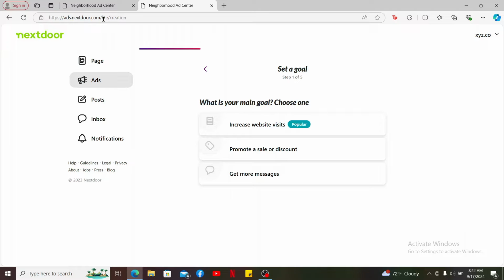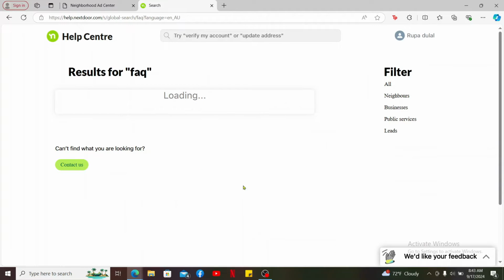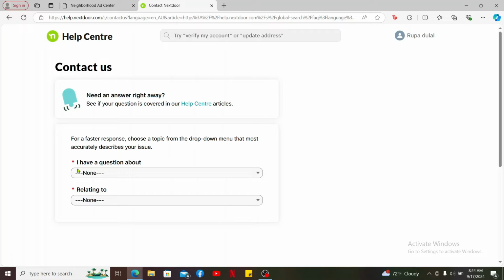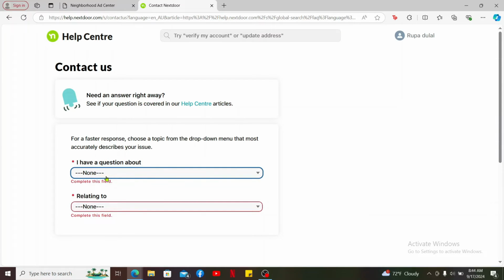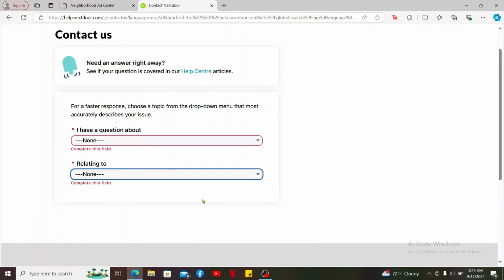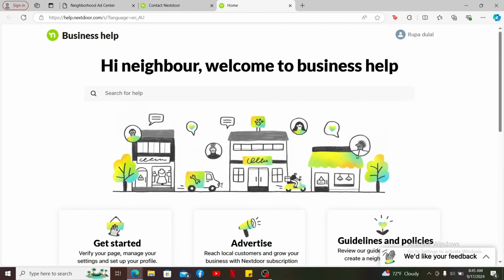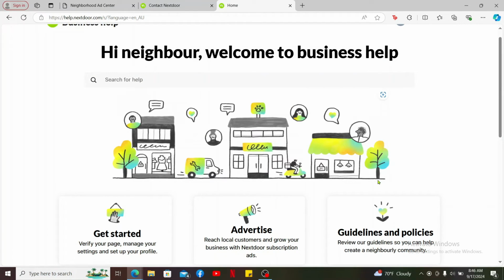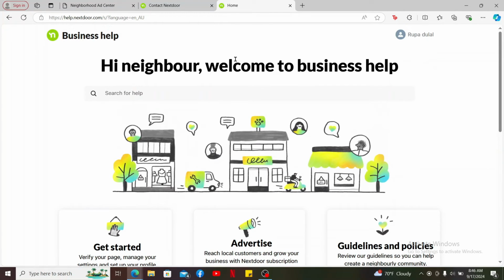How to Contact Customer Service in Moodle 2024?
Need help with your Nextdoor account or facing issues on the platform? In this video, I’ll show you how to easily contact Nextdoor customer service to get the support you need. Whether it’s resolving technical issues, reporting a problem, or asking a question, this step-by-step guide will walk you through the process.